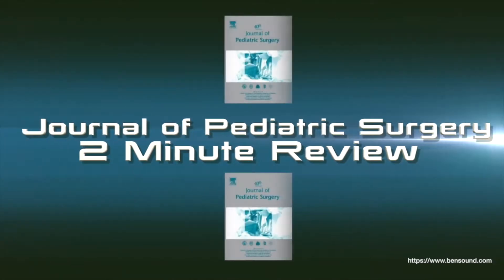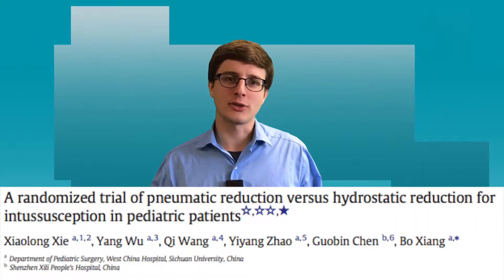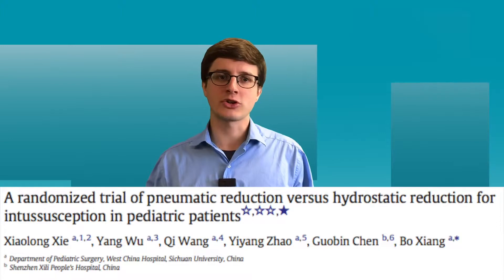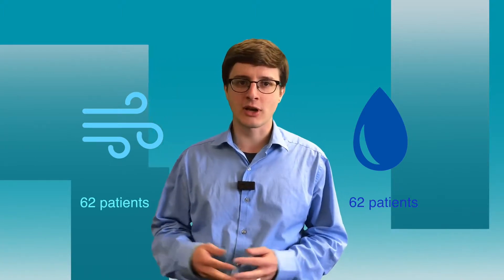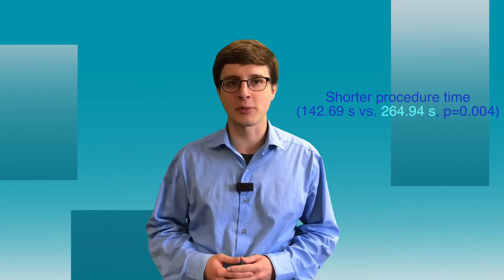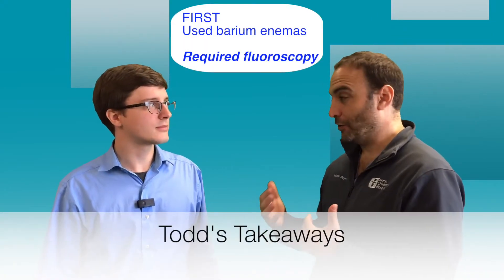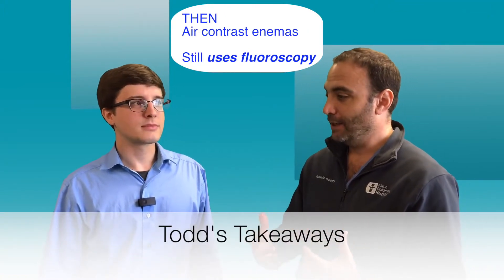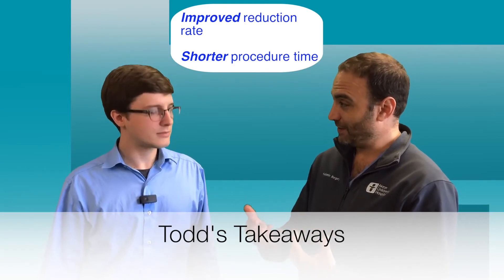Reduction of intussusception with saline enema superior to air enema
REDUCTION OF INTUSSUSCEPTION WITHOUT FLUOROSCOPY USING SALINE AND ULTRASOUND!

No fluoroscopy for intussusception reduction? YES!!!
Check out this article out of West China Hospital of Medical Sciences from Sichuan University! They conducted a randomized controlled trial and showed that ultrasound-guided normal saline enemas have a higher reduction rate than air contrast enemas for intussusception.

Video edited by Alexander Gibbons at Akron Children's Hospital